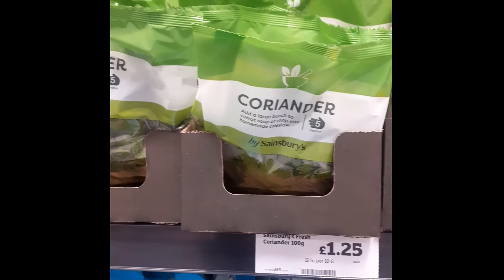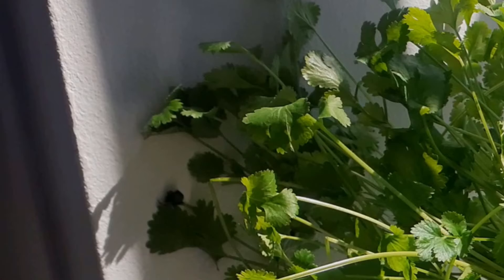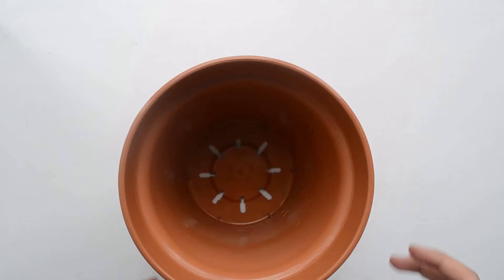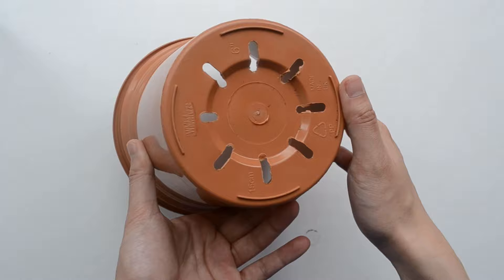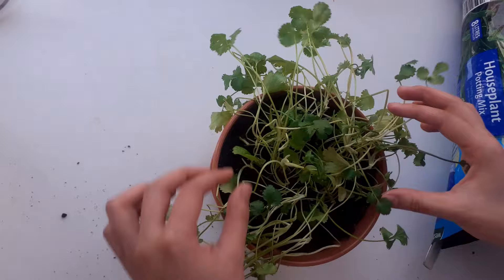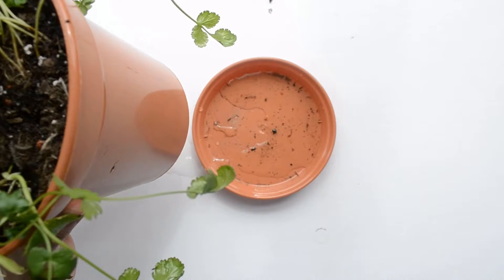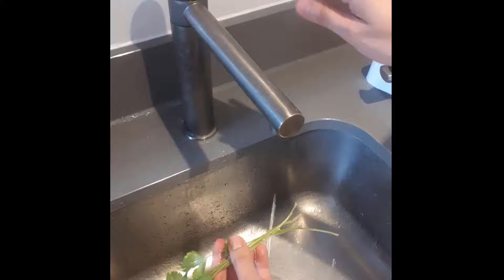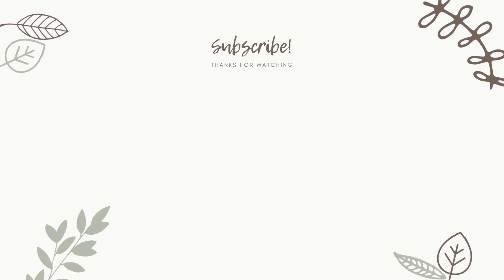How to keep supermarket herbs alive (+ make them thrive!) | grow cilantro/coriander indoors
Here are some tips on how to keep supermarket herbs alive and how to take care of supermarket herbs! I will discuss repotting, lighting conditions, when to water, and how to harvest cilantro (coriander). I've been using these strategies to help my cilantro thrive and grow full and bushy indoors. In this video I'll also share what my cilantro looks like 2 weeks after buying it from the supermarket.

Unfortunately I couldn't get footage of the entire repotting process, so if you need any tips on how to do that, check out my tutorial on how to repot a spider plant. The process is the same for cilantro

Houseplant potting mix used in the video

0:00 - Intro
0:25 - Why you need to repot supermarket herbs
1:43 - How to care for supermarket herbs
2:21 - How to harvest cilantro
2:58 - What it looks like 2 weeks later